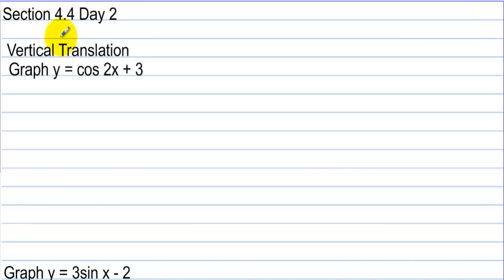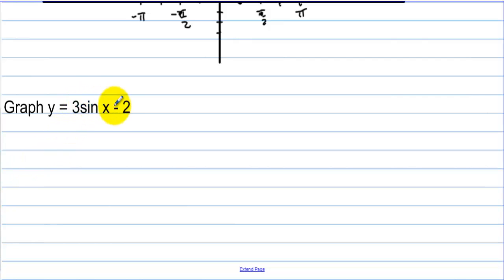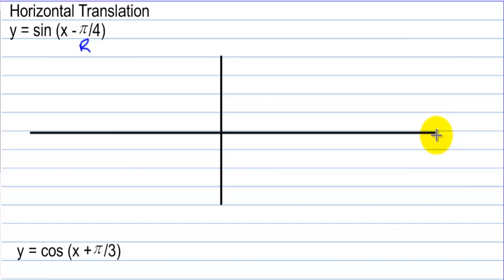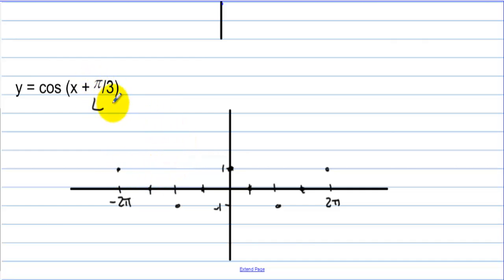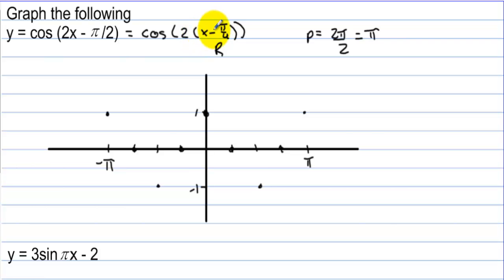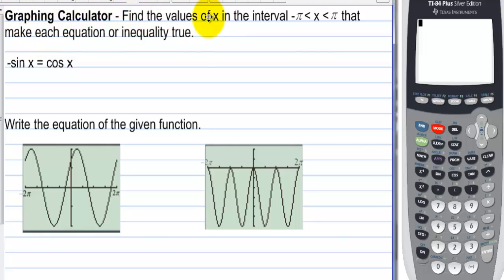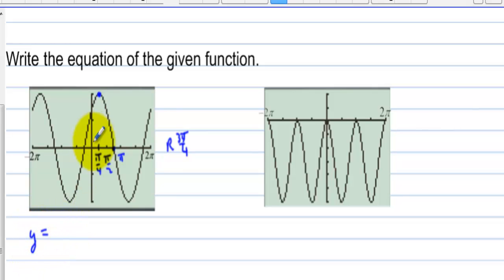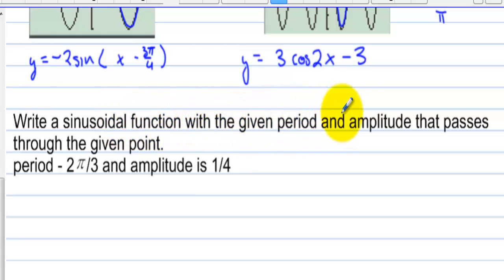Honors Precalculus Section 4.4 Day 2 Graphing Sin and Cos